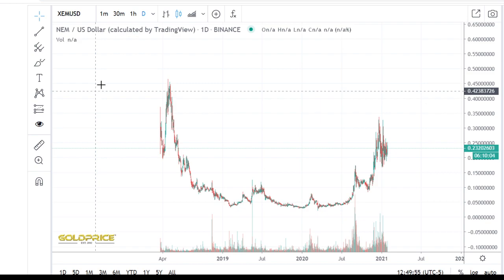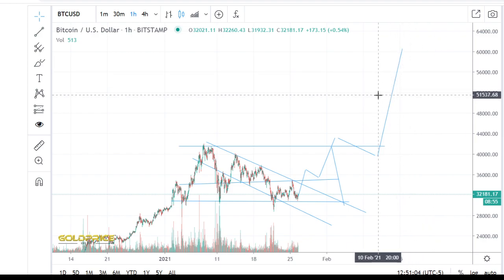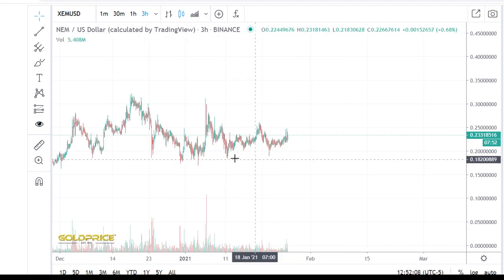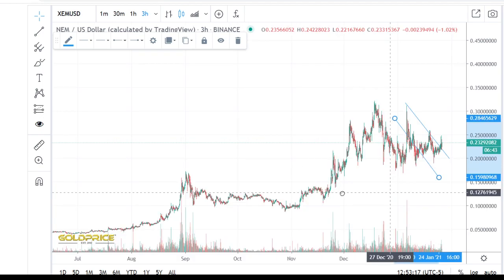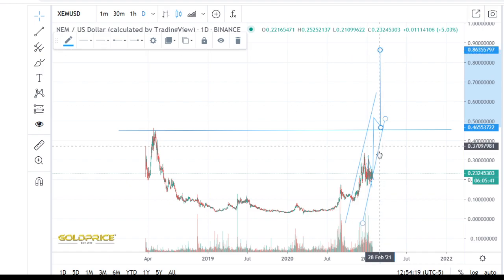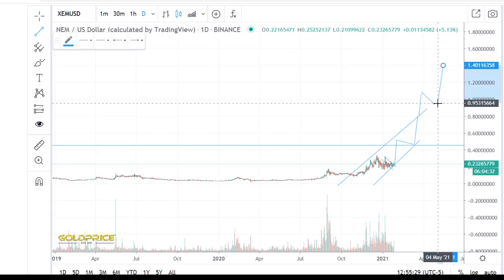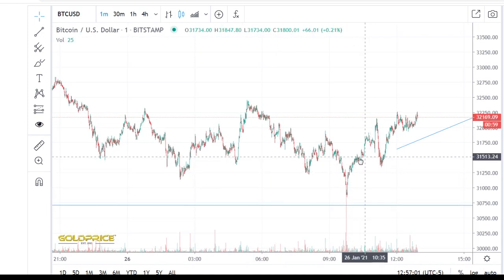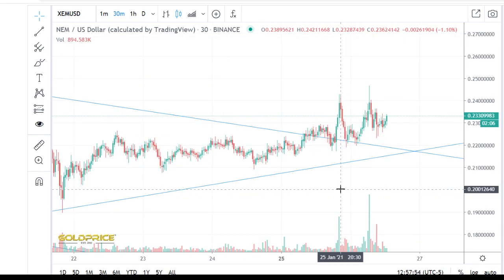NEM XEM Analysis & Price Prediction Top Crypto of 2021 Top 1 Altcoin best Crypto 2021